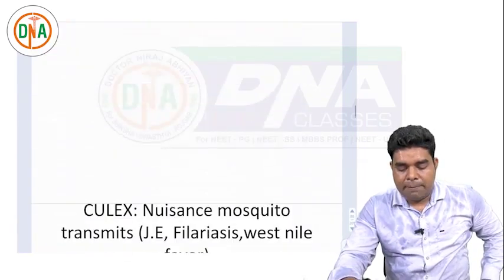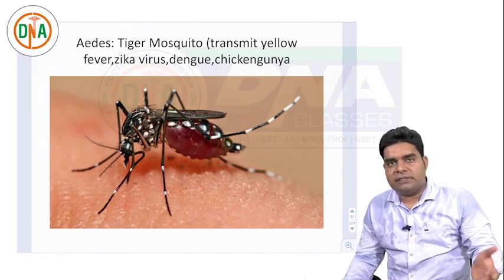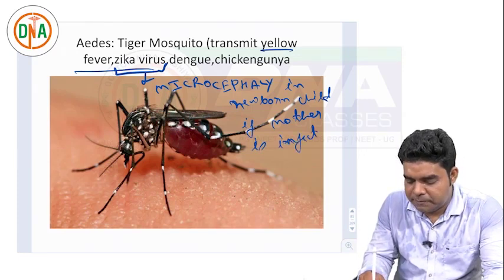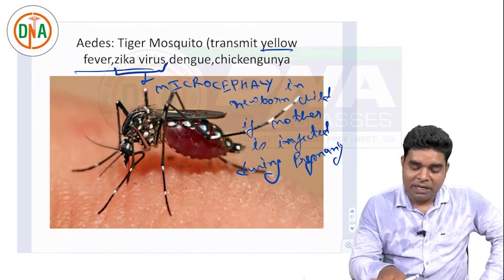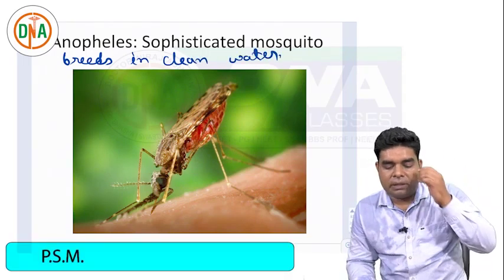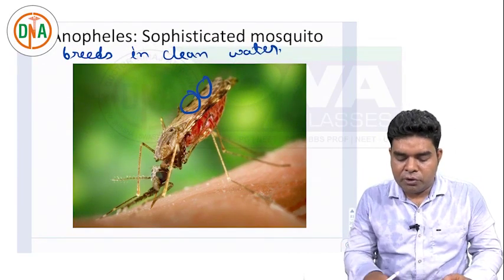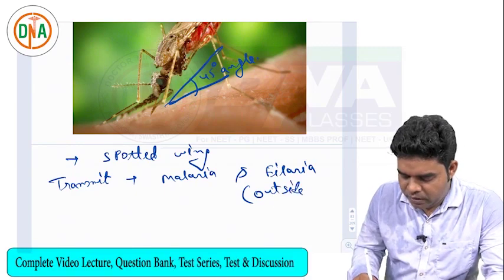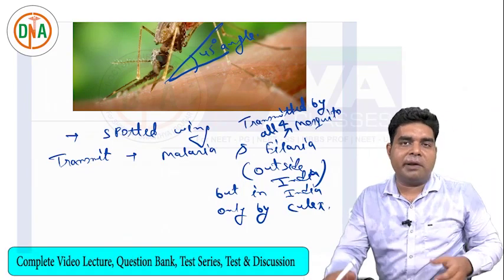PSM (Image Based Questions ) By Dr. Ashwani Ranjan , MD , AIIMS , Delhi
PSM By Dr. Ashwani Ranjan , MD , AIIMS, DELHI